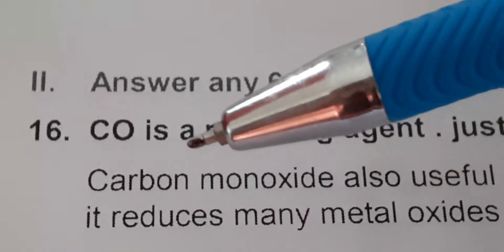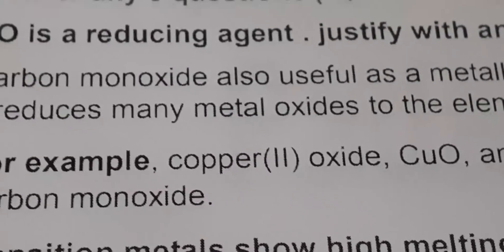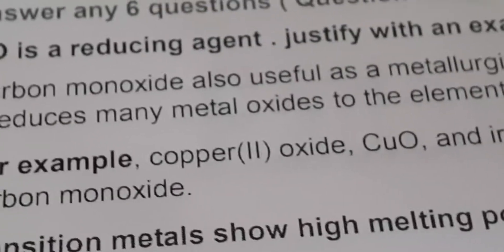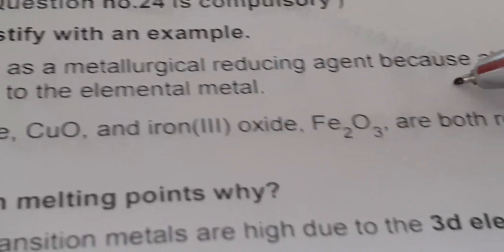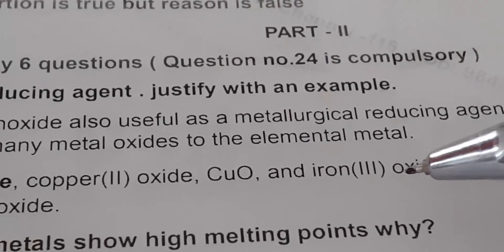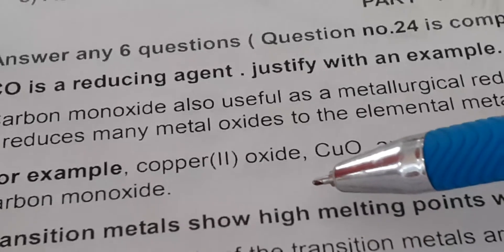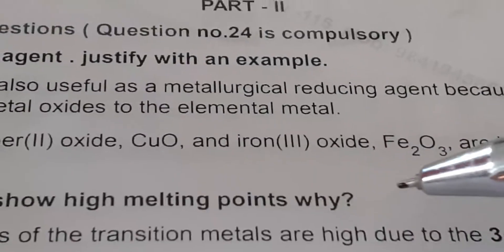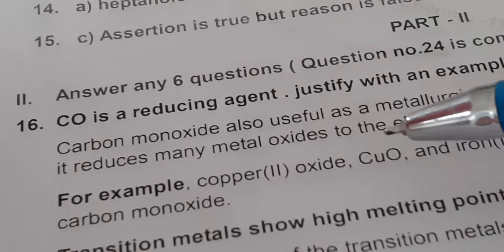CO is good reducing agent Why?